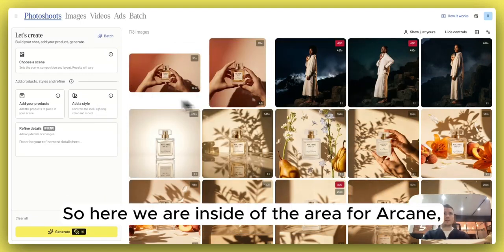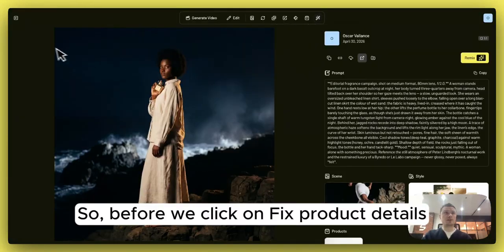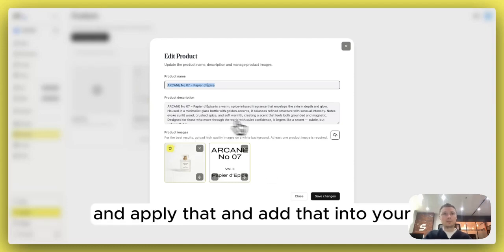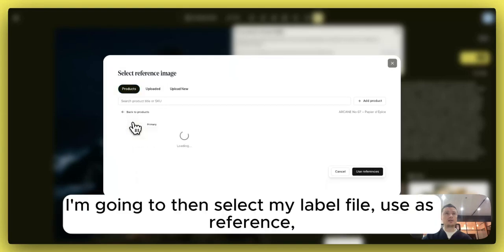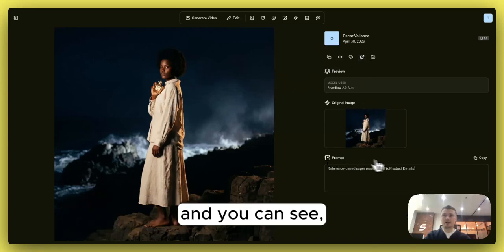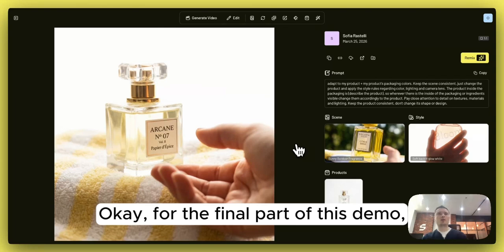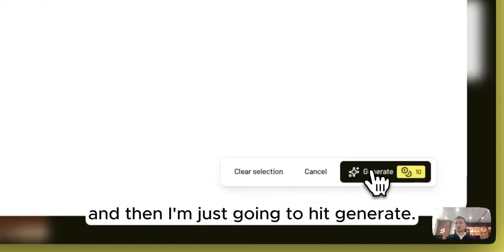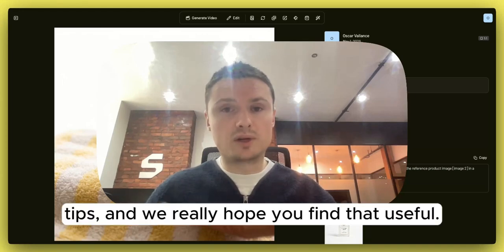How to Fix Product Details in Your AI Images | Riverflow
This video covers two ways to correct product inaccuracies in your Riverflow
generations, without needing to take anything into Photoshop.

You'll see how to:

→ Use Fix Product Details to correct label text and small print that AI has
   changed or distorted
→ Set up your product correctly with a flat 2D label file (PNG, up to 4K) to get
   the best results from this function
→ Upload left and right-tilted label variants for images where your product
   is angled
→ Use Swap Products when the issue is the product shape, proportions, or overall render rather than the label text

A quick guide on when to use each:

Fix Product Details — best for correcting label accuracy and text. Works best
with a flat label file uploaded to your product.

Swap Products — best when your product has been rendered incorrectly, with wrong proportions or more substantial inaccuracies. Start here to get back to a solid base.

Note: Fix Product Details is currently in Alpha, it works well when set up
correctly, but is still being improved.